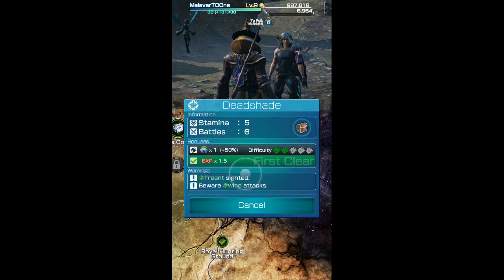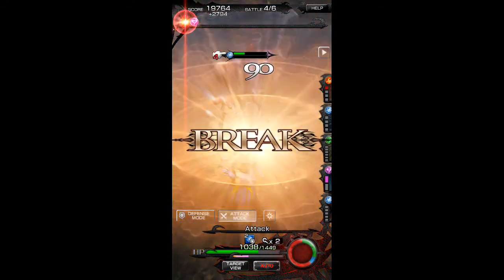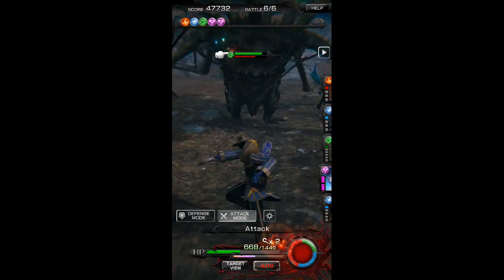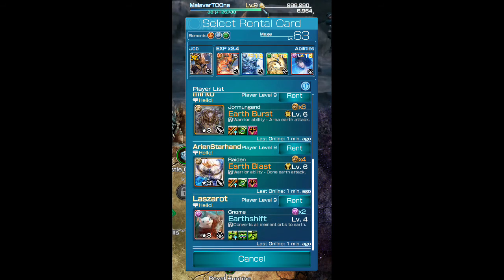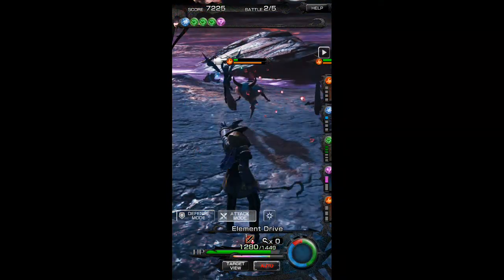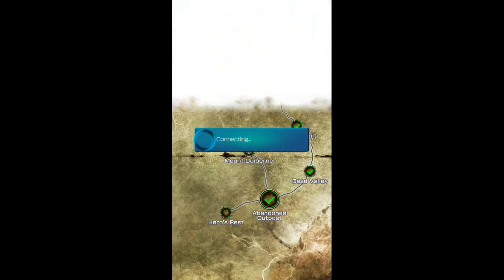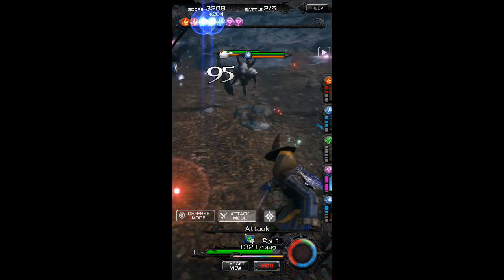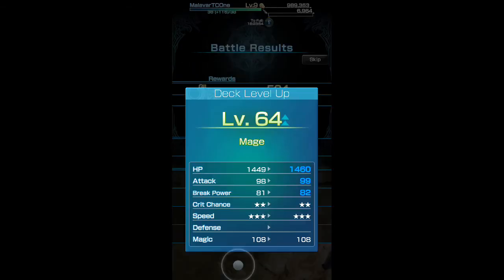Final Fantasy Mobius - Deadshade Route and Discussing Pulls - Let's Play Part 7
Mobius Final Fantasy offers a varied route system that somewhat allows players to choose their own path. Some paths go to side quest, some are main storyline, and some are purely dead ends. All the while I discuss some of the possible pulls and future of jobs and classes in Mobius. Thanks :)